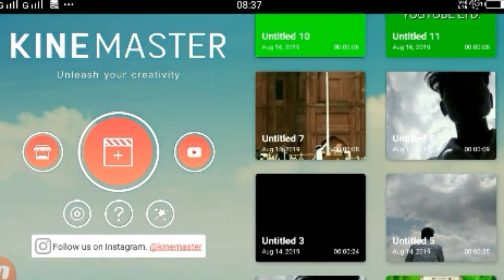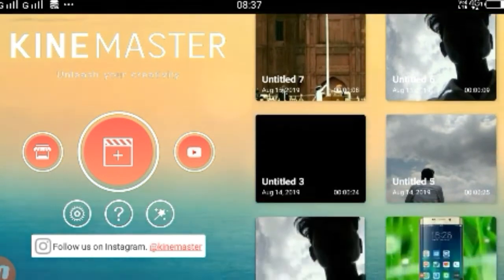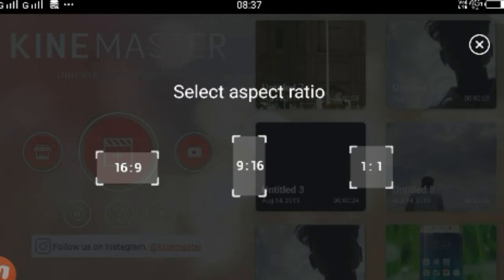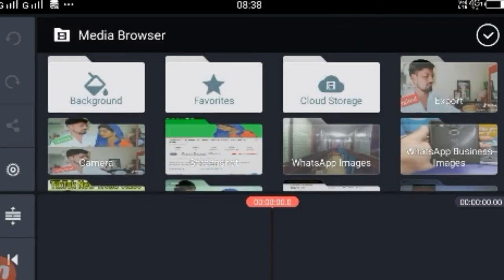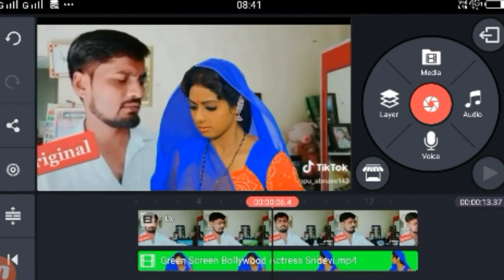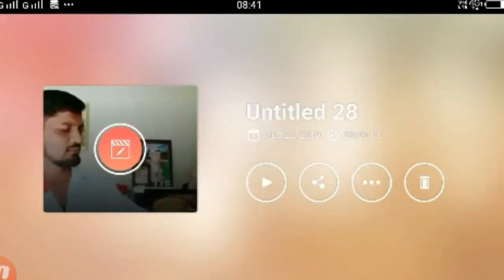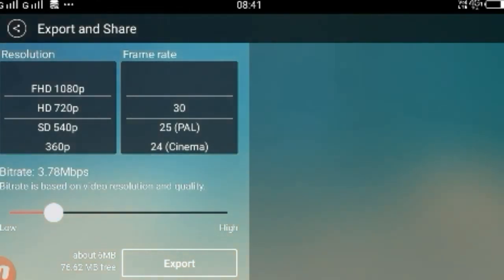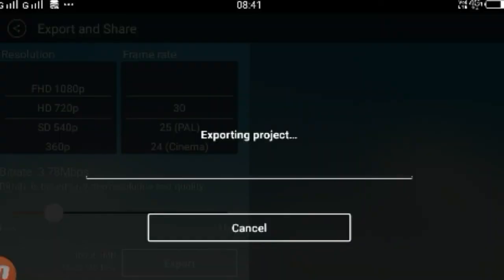TikTok श्रीदेवी के साथ वीडियो कैसे बनाये | Sridevi ke sath video kaise banaye | new trend video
TikTok श्रीदेवी के साथ वीडियो कैसे बनाये |  Sridevi ke sath video kaise banaye  | new trend video | Tiktok Sridevi video editing

Dosto Aaj Ki Is Video Me Maine Aapko bataya hai ki sridevi ke sath tik tok pe video kaise bana sakte hai

►your question

Tiktok Sridevi video editing
Tiktok par Sridevi ke sath video kaise banaye
new trend video tik tok sridevi
sridevi green screen video
tiktok pe sridevi ke sath video banaye
Titkok SRIDEVI video editing tutorial
 SRIDEVI ke sath video
SRIDEVI  editing video
 Tiktok SRIDEVI  vfx tutorial
 sridevi vfx editing
 How to make video with sridevi
 kinemaster video editing, sridevi  vfx
 tiktok trending vfx editing

Music in this video
Listen ad-free with YouTube Premium
Song
Meri Maa Ghar Mein Aao
Artist
Altaf Raja
Album
Maa Mere Ghar Aao
Believe Music (on behalf of Venus Worldwide Entertainment Pvt.Ltd.); The Royalty Network (Publishing), venus_pub, and 1 Music Rights Societies